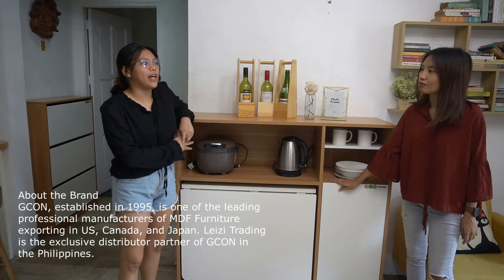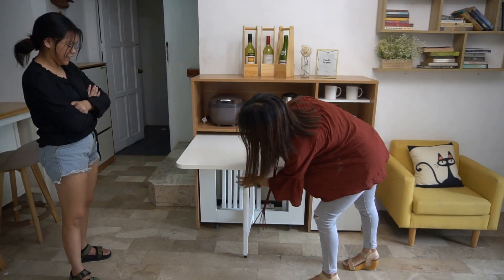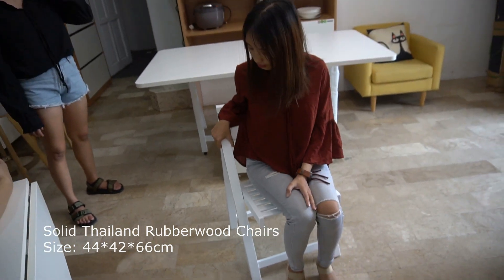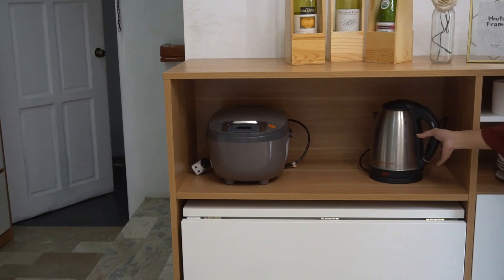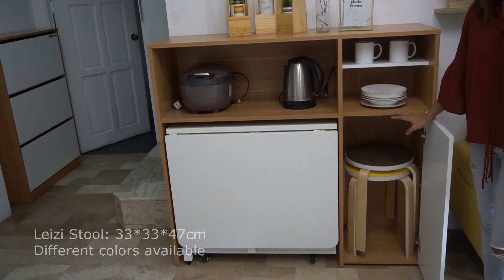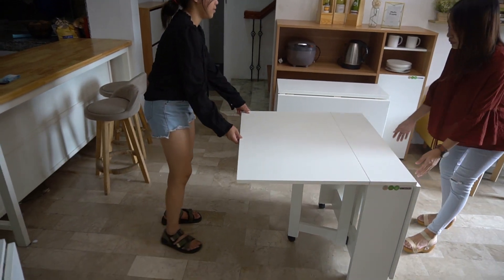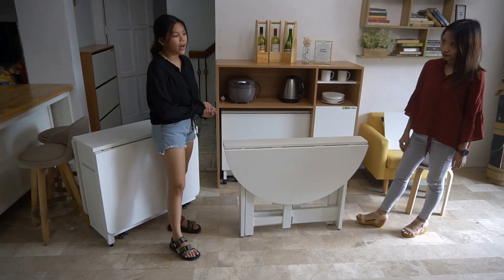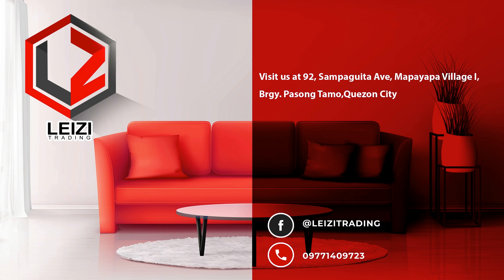Functional Dining Table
Leizi Trading's Functional Dining Table also available for orders via our Facebook page, @leizitrading